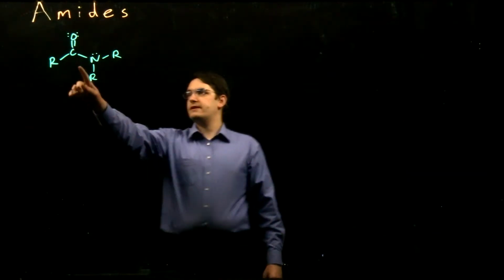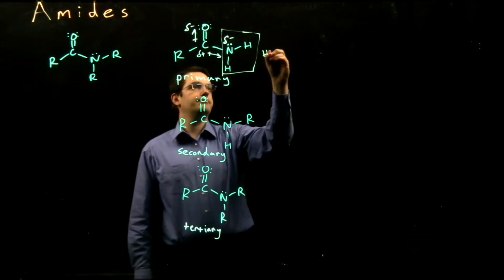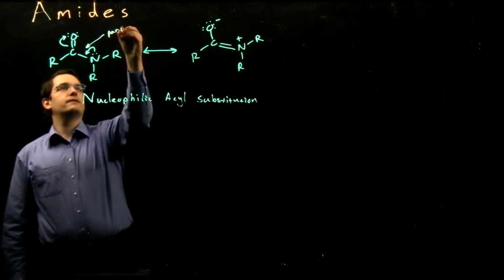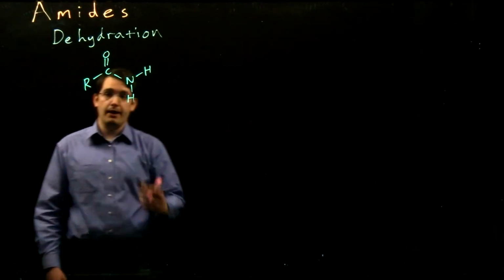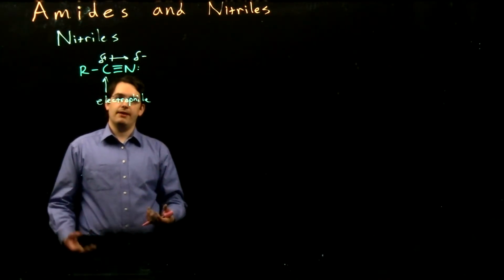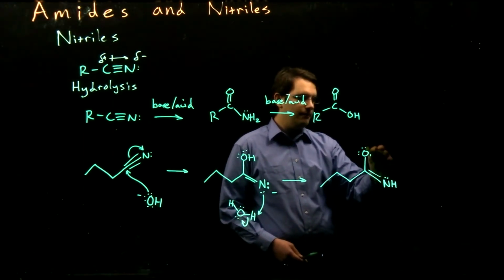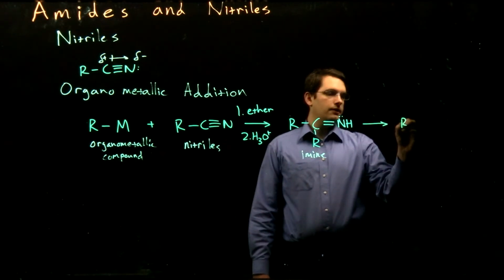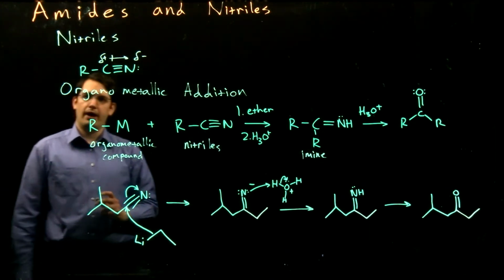Amides and Nitriles_Organic Chemistry II_28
Amides are the least reactive carboxylic acid, but could actually be considered the most important carboxylic acid due to their role in linking amino acids together to make proteins. In this video, you will learn about the basic properties and reactivity of amides. In addition, you will learn about nitriles, which act as the nitrogen equivalents of carbonyls.